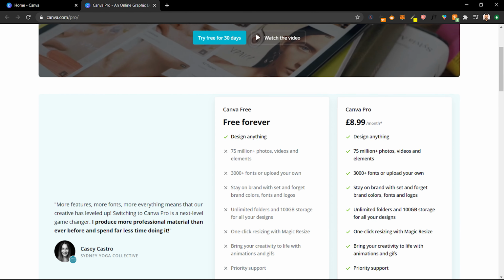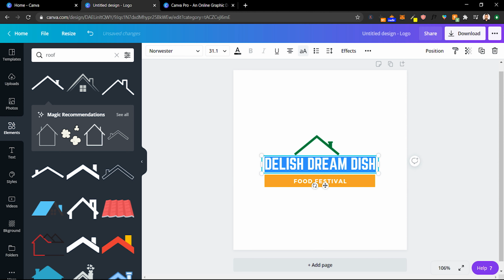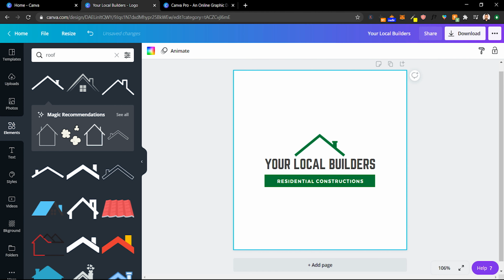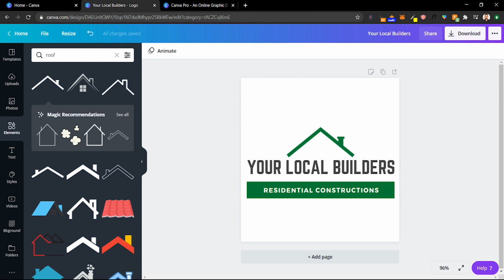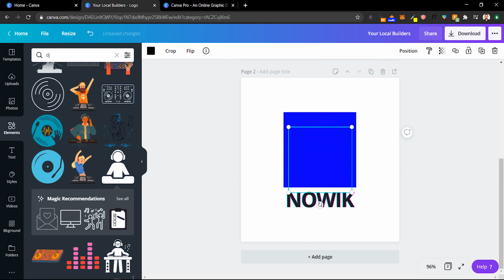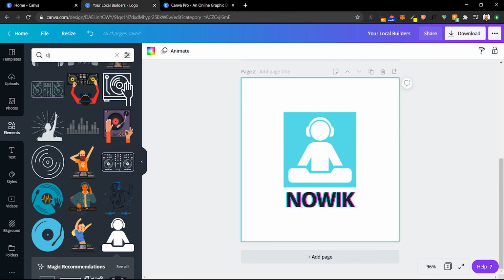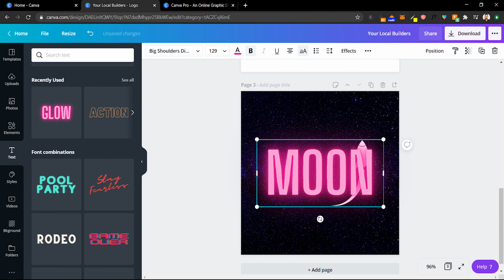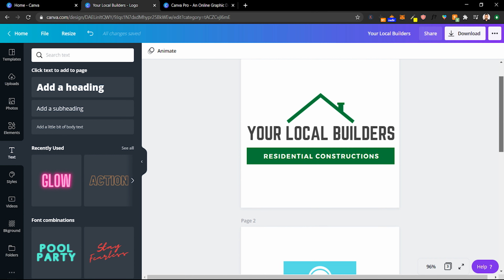How To Make A Logo For Free In 5 Minutes (Or Less)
In this video I give you my best tips on how to make a logo for free in 5 minutes or less.

Would you like to create a logo for your Instagram, Facebook or maybe your website? Then this guide is perfect for you. I will walk you step by step through my logo design process using Canva.

Canva allows you to create beautiful logos for free and the learning curve is minimal. You can have a unique and sleek logo in just a couple of minutes. The best thing is that canva doesn't cost anything to use.